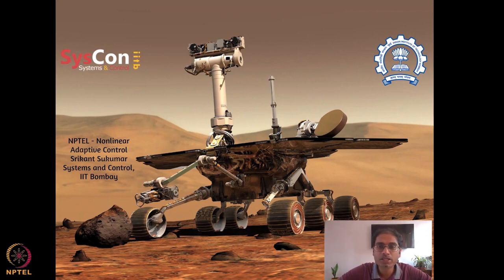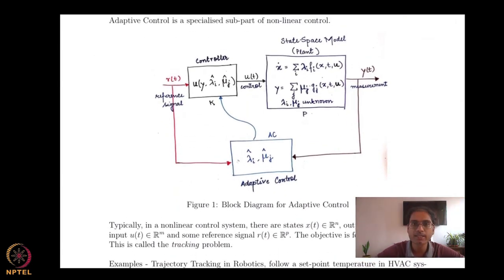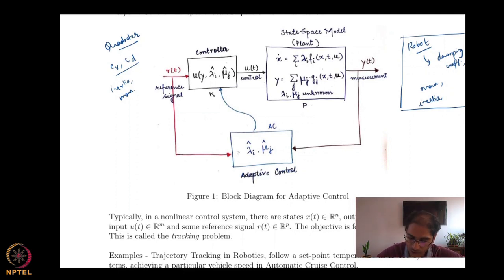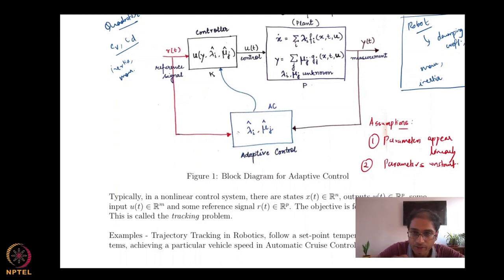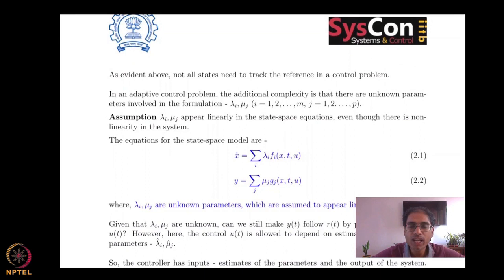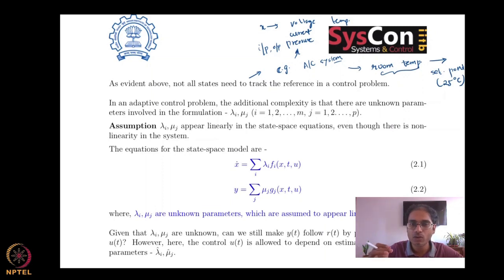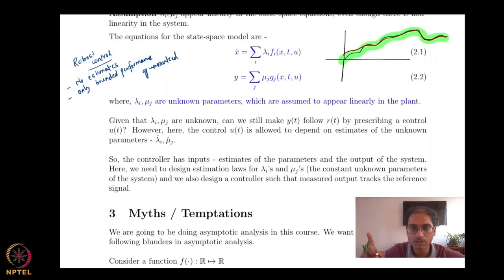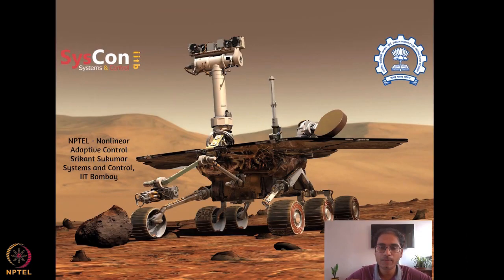Week 1 - Lecture 1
Lecture 1 : Basic Concepts and Nomenclature